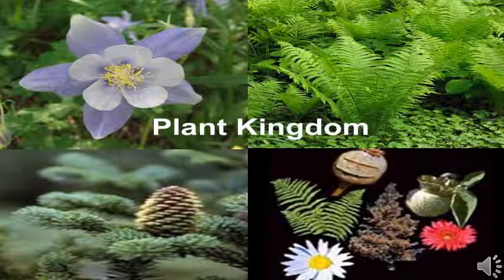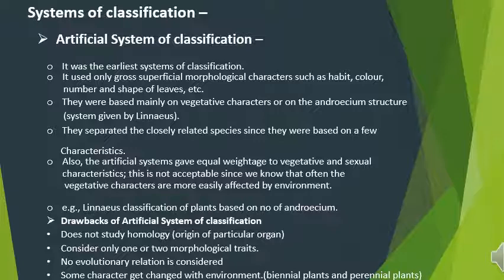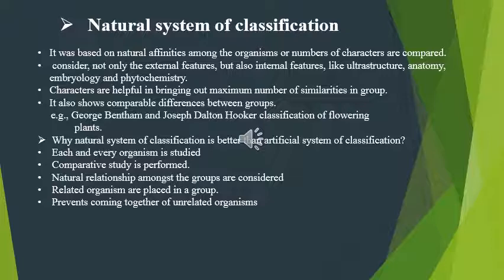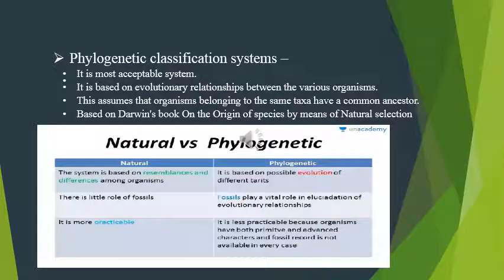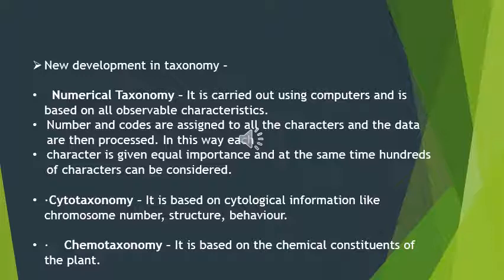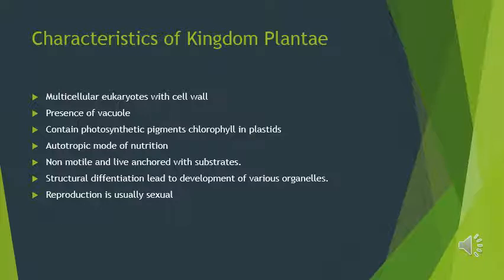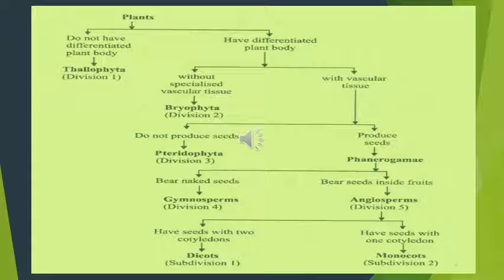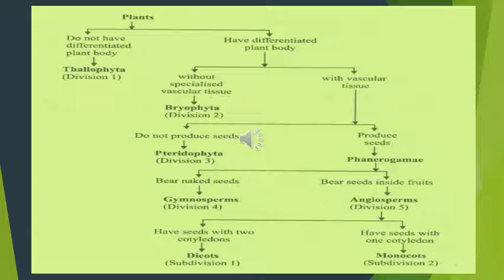plant kingdom part 1 INTRODUCTION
CLASS 11 CHAPTER 3 plant kingdom part 1 INTRODUCTION